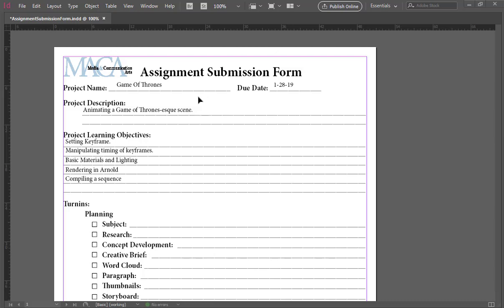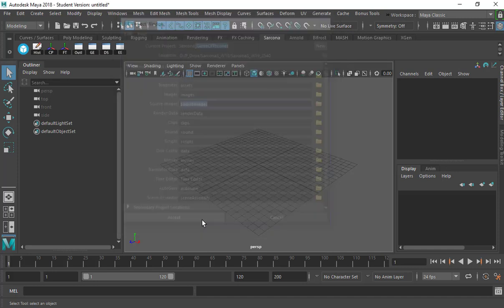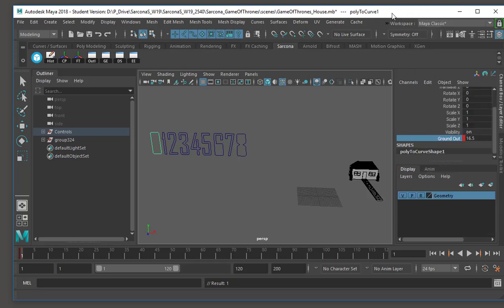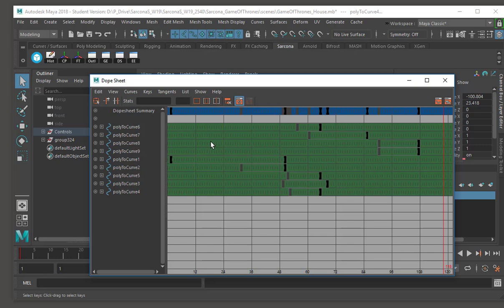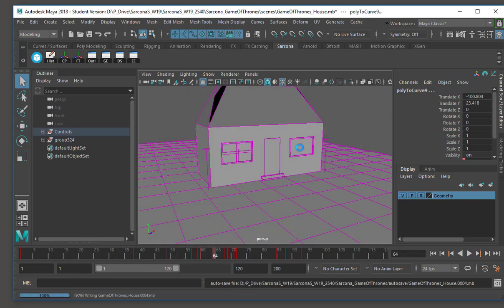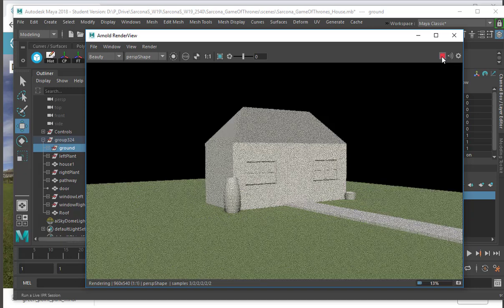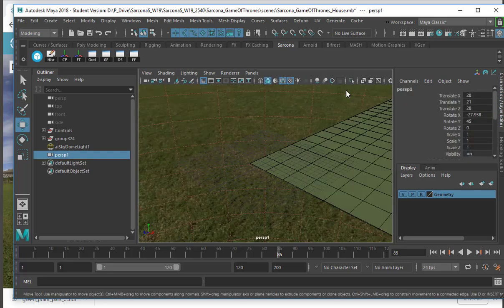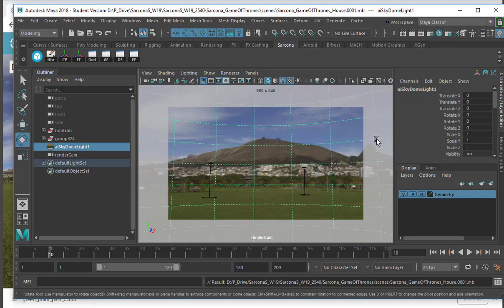2540 Game of Thrones 01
Maya
Animation
Game of Thrones
Winter 2019